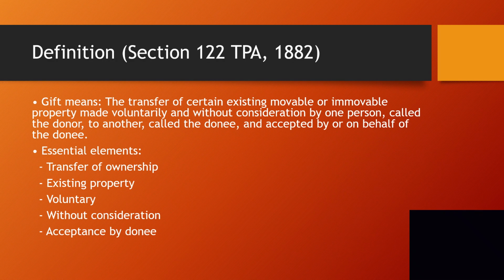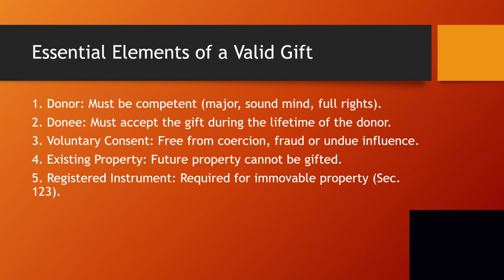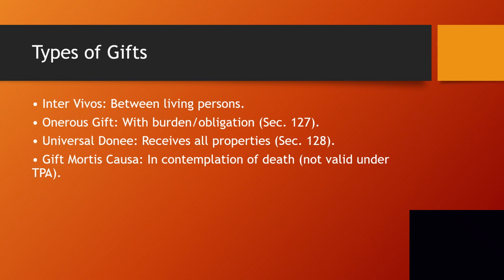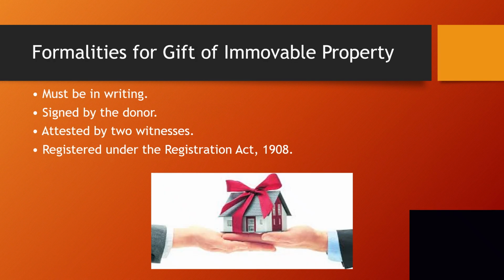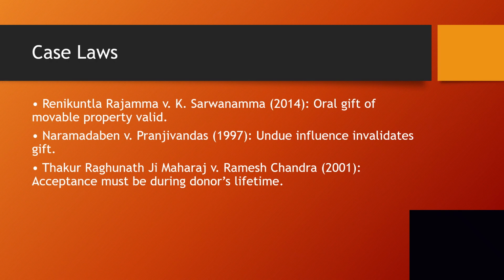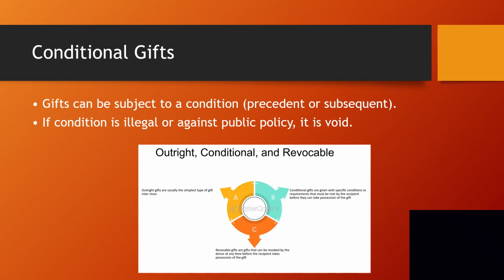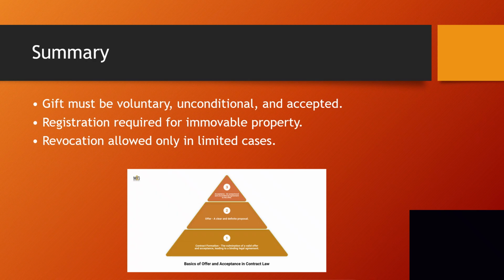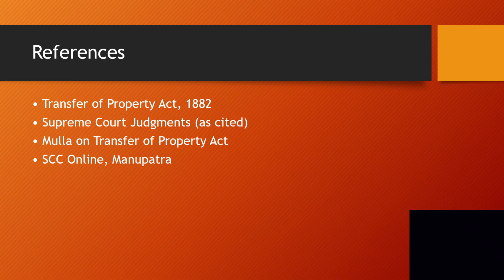Gift under Indian Law | Transfer of Property Act, Essentials & Case Laws Explained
In this video, we discuss the concept of Gift under Indian Law with reference to the Transfer of Property Act, 1882. A gift is one of the most important modes of transferring property without consideration.

✅ Key points covered:

Definition of Gift [Section 122, TPA, 1882]

Essentials of a valid gift

Who can make and who can accept a gift

Types of gifts – Movable & Immovable property

Revocation of gifts (when a gift can be cancelled)

Difference between Gift and Will

Landmark case laws for better understanding

Perfect for law students, judiciary aspirants, CLAT/LL.B. exam prep, and general learners of Indian property law.

📌 Watch till the end for exam tips and easy case law memory tricks.